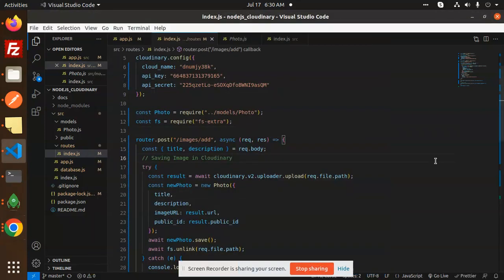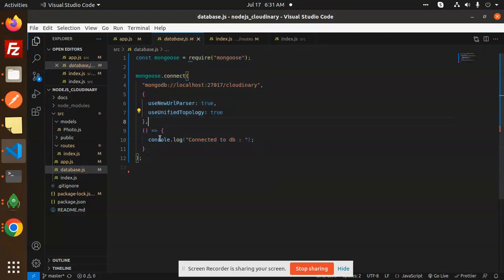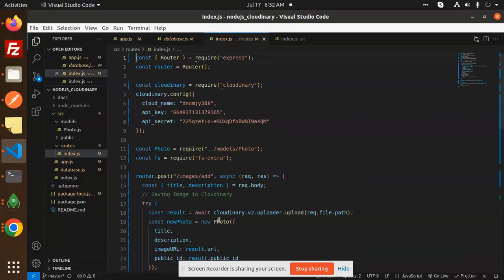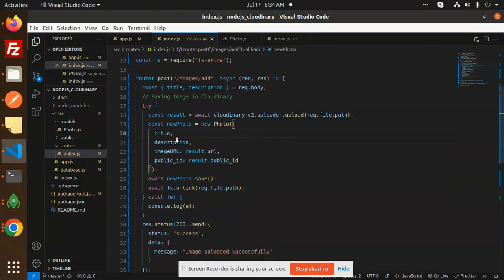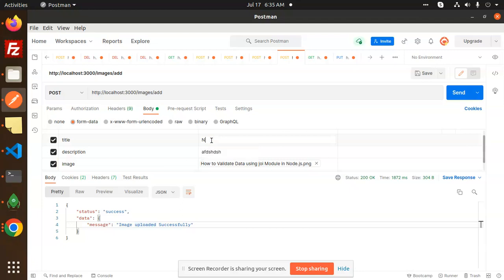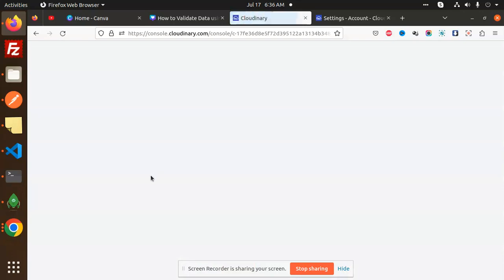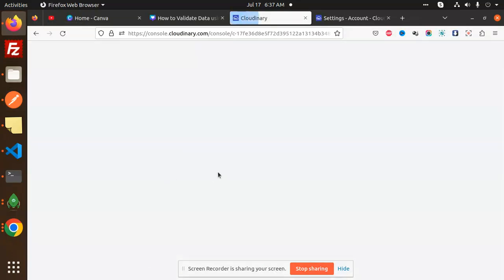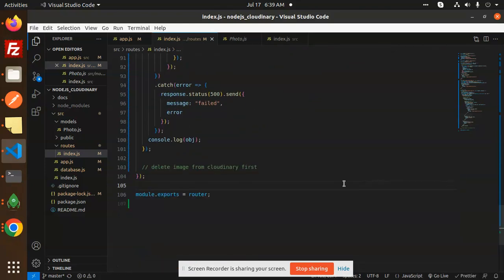How to Upload Images to Cloudinary in Node.js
Nest